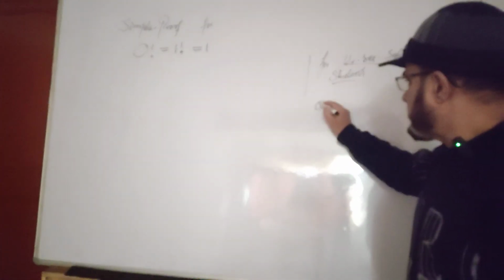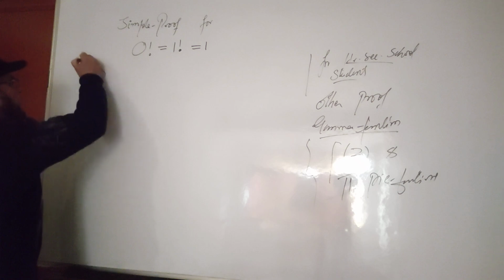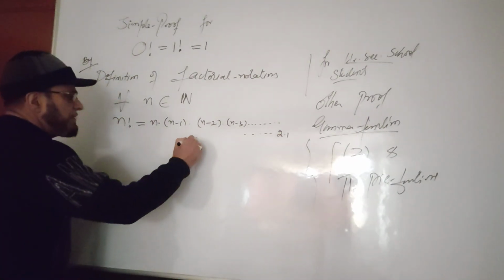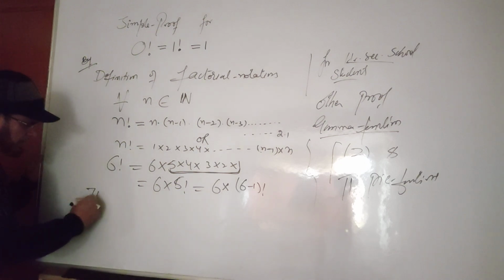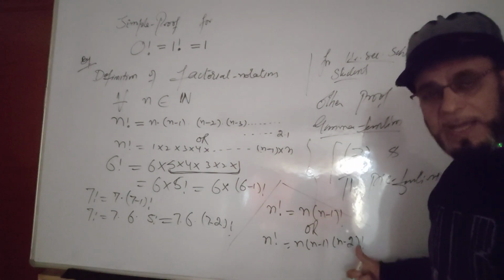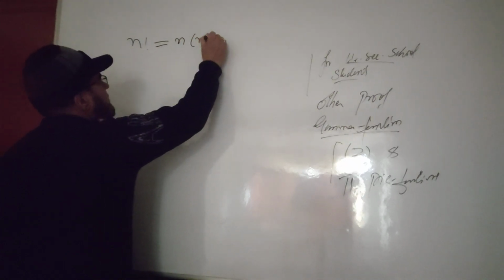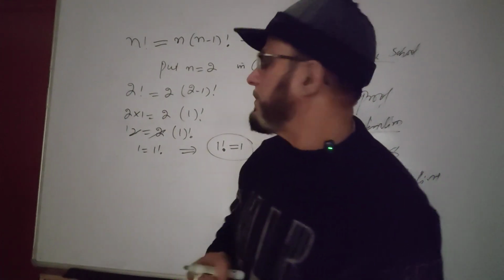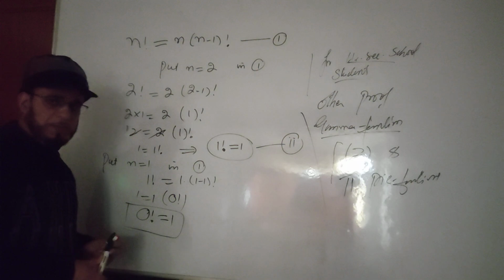Simple proof for 0! =1! =1 By definition of Factorial Concept